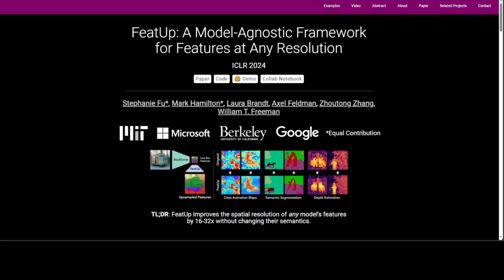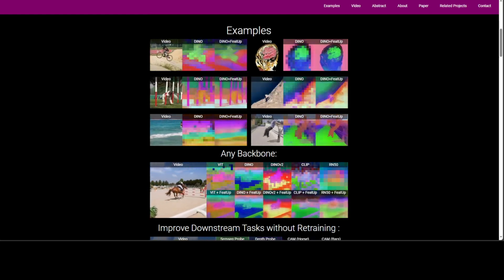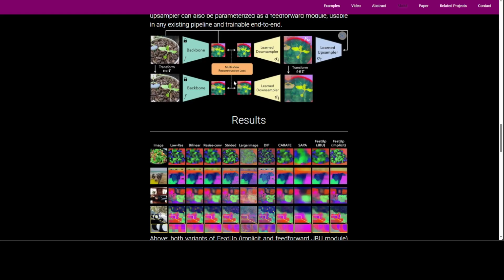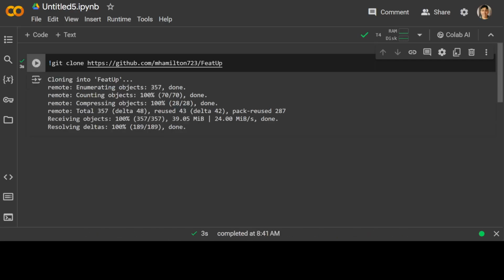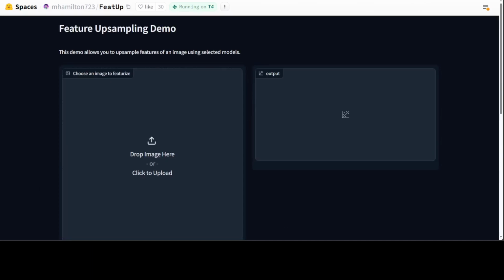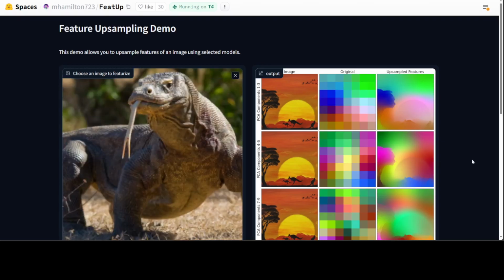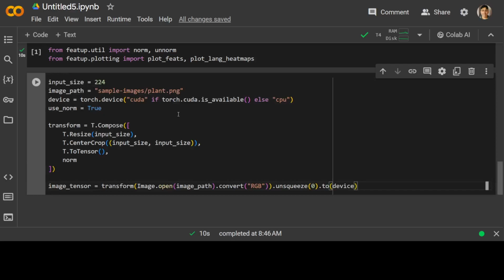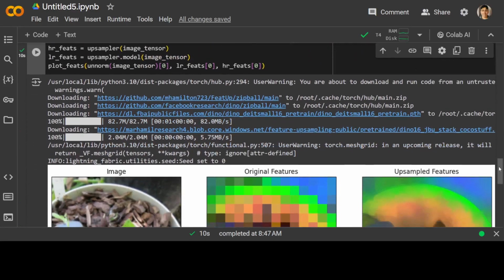FeatUp - A Model Agnostic Framework by Google and Microsoft for Upsampling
This video demonstrates Featup Project. FeatUp improves the spatial resolution of any model's features by 16-32x without changing their semantics.